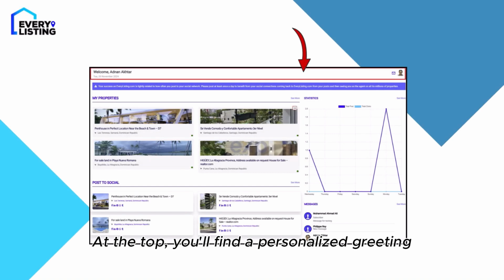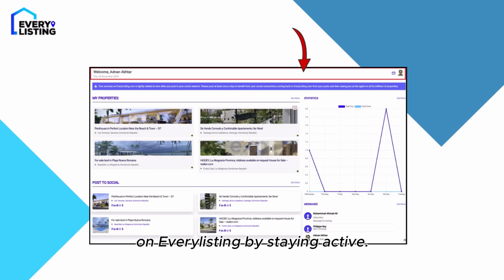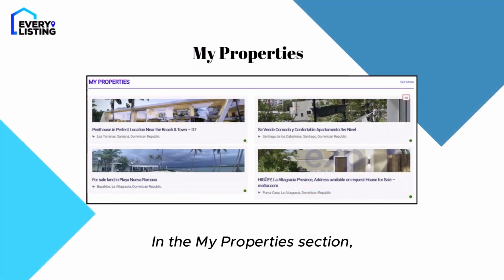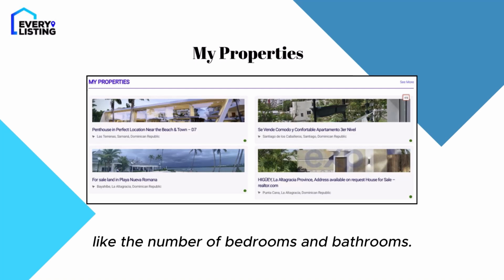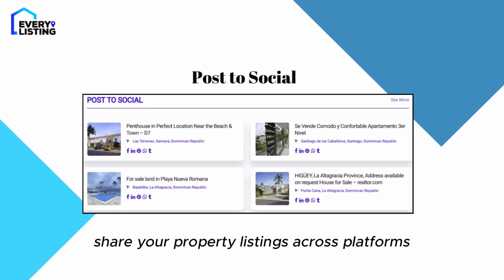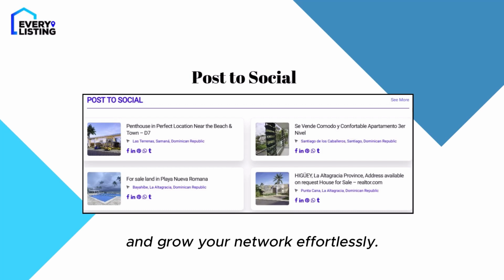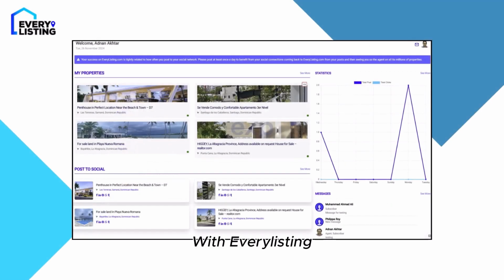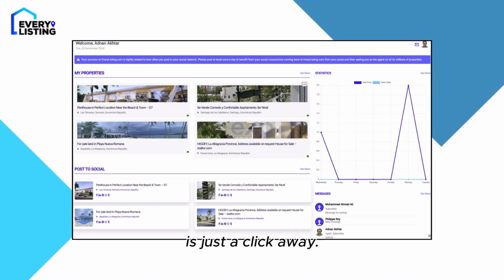EveryListing Dashboard Inline WebSite Tutorial